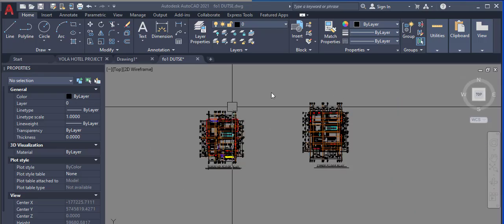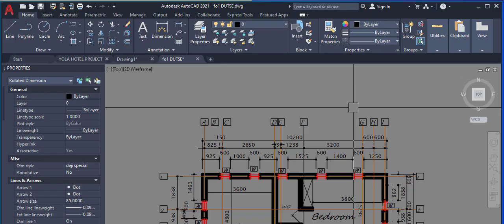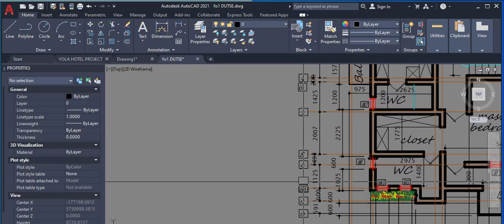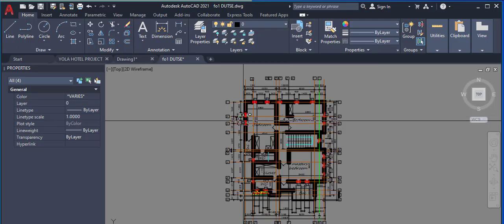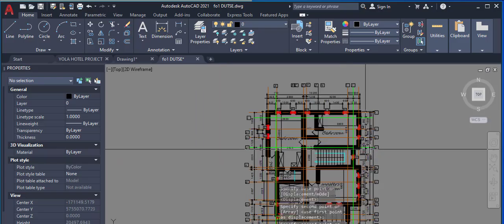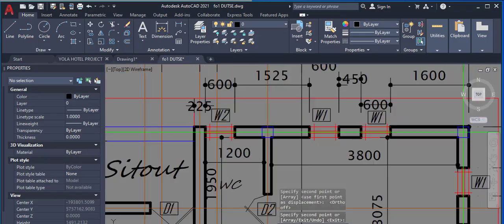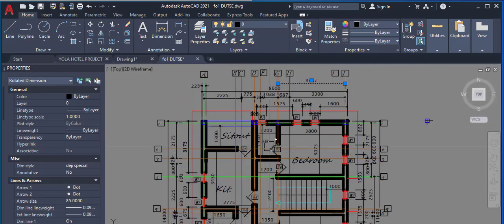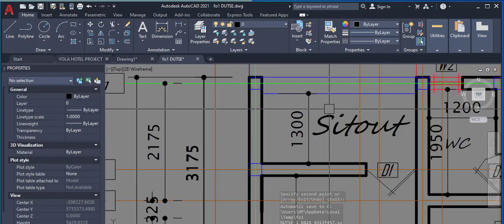"How to Find the Perfect Column Positions in Any Architectural Plan"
Struggling to figure out where columns should go in an architectural drawing? You're not alone!
In this video, we walk you through the step-by-step process of identifying the ideal column positions directly from architectural floor plans—whether you're working on a new project or reviewing someone else's design.

🏗️ You’ll learn:

How to read architectural drawings for structural planning

Understanding grids, walls, and load paths

Key factors to consider before placing columns

Aligning structural and architectural intent

Tips to avoid costly placement errors

🧠 Whether you're a student, intern, or practicing engineer, this guide will help you bridge the gap between architecture and structure with clarity and confidence.

Have a question or a project you want help with? Drop it in the comments below. 👇